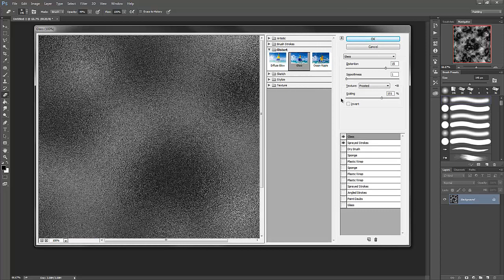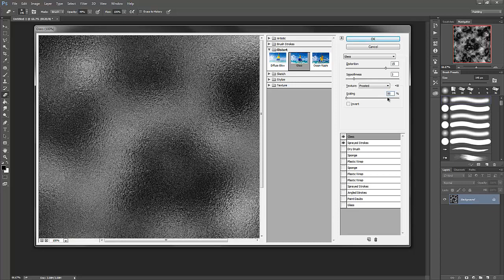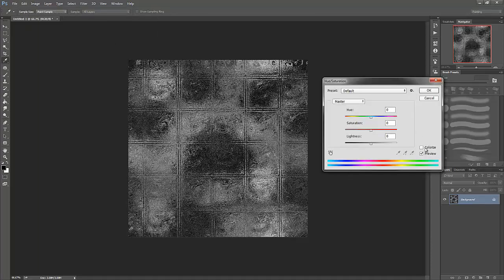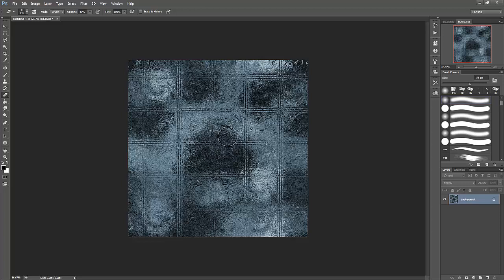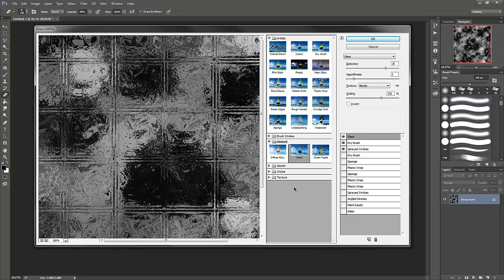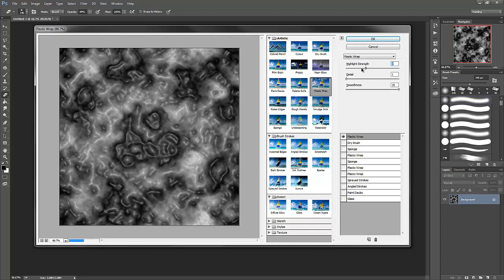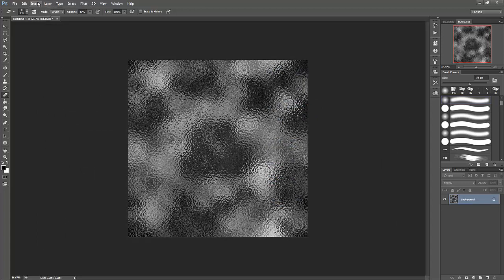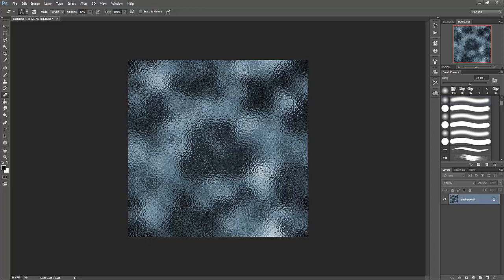[3D Buzz][Photoshop for Non-Artists: Texture Libraries] 02-005. Glass